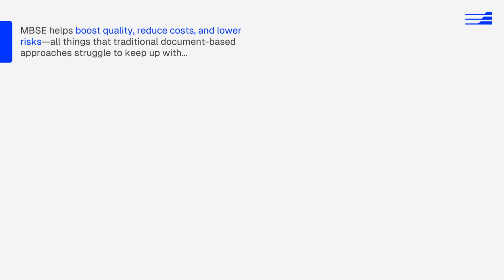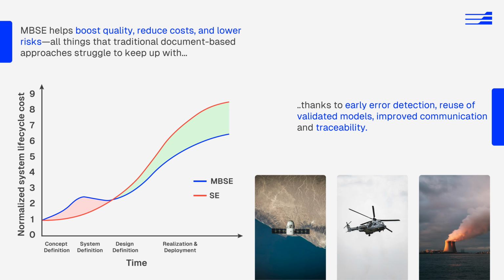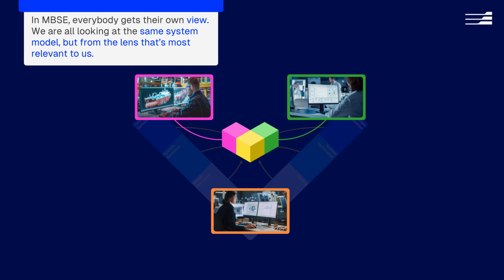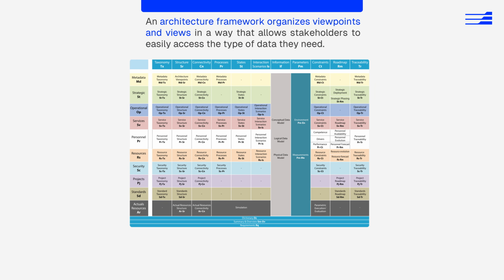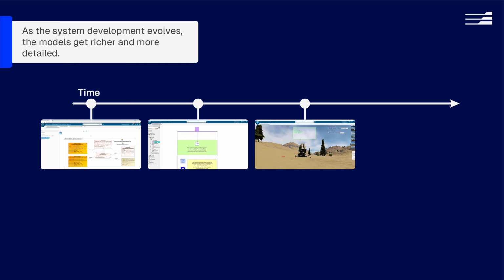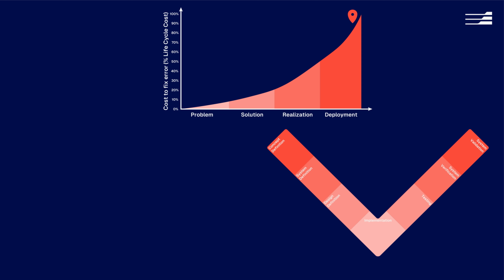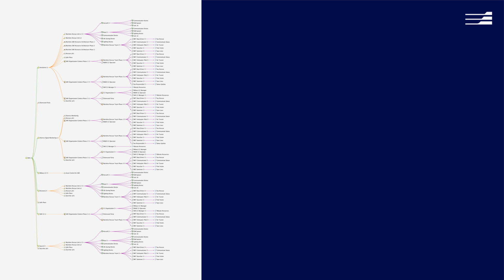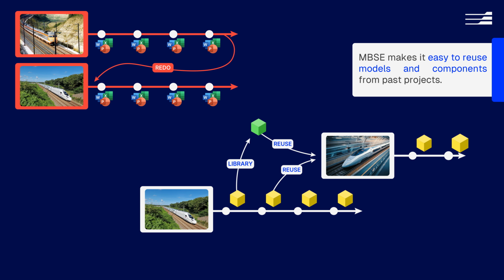MBSE Fundamentals 6/6 – Benefits of MBSE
In this sixth video of the MBSE Fundamentals series, we explore the key benefits of Model-Based Systems Engineering (MBSE) and how it provides a significant upgrade over traditional document-based Systems Engineering. You'll learn how MBSE helps reduce costs, boost quality, and lower risks through a more rigorous and efficient approach. We cover how MBSE supports early error detection through verification and validation, enables better decision-making, facilitates impact analysis, and makes it easier to reuse previous work. You'll also see how architecture frameworks improve representation, and how MBSE simplifies collaboration and leads to better overall system performance. By the end, you'll appreciate why MBSE is a game-changer in modern engineering projects.

Chapters
0:00 — Return of Investment
1:33 — Representation & Presentation
2:47 — Architecture Frameworks
3:40 — Decision Making
4:55 — Early V&V
6:13 — Impact Analysis
6:44 — Reuse

References
[1] Adapted from A. M. Madni and S. Purohit, Economic Analysis of Model-Based Systems Engineering, MDPI, p. 12, Figure 9a, 2019
[2] INCOSE, Systems Engineering Handbook, 5th ed., Section 3.2.1: Modeling, Analysis, and Simulation, Benefits, p. 195, 2023.
[4] Dassault Systèmes, UAF SAR Sample.
[5] Dassault Systèmes, 3D Experience UCAV Demonstration.
[6] Adapted from INCOSE, Systems Engineering Handbook, 5th ed., Section 1.2: Why is Systems Engineering Important?, p. 7, Figure 1.4, 2023.
[7] MBSE Consulting, Electric Bike Training Example, 2023.
[8] MBSE Consulting, Land Transport Authority (Singapore) MBSE Framework, Operational Validation Rules, 2023.
[9] Dassault Systèmes, UAF SAR Sample.
[10] Dassault Systèmes, 3D Experience Traceability Demonstration.